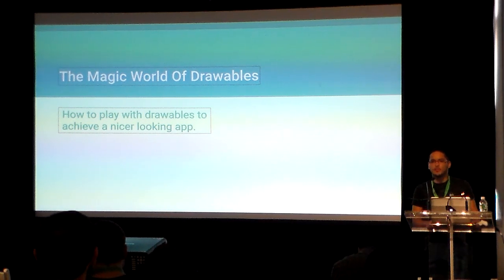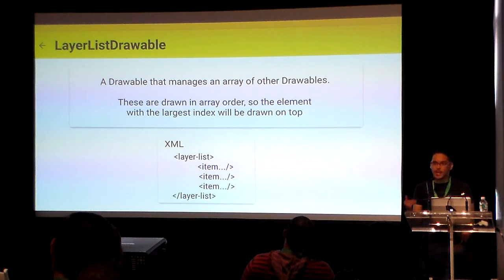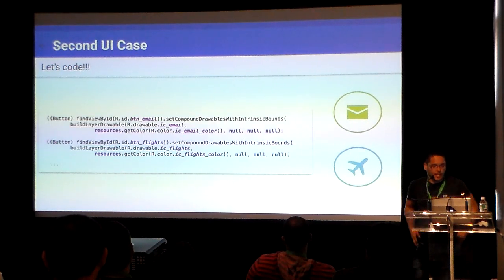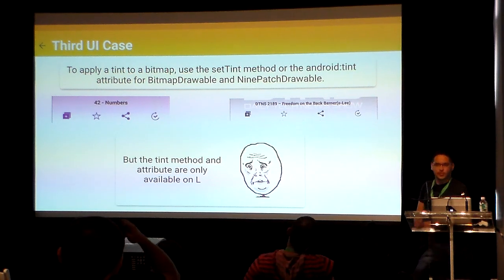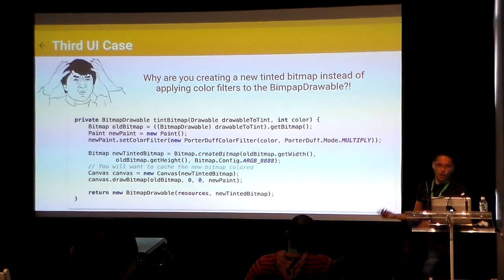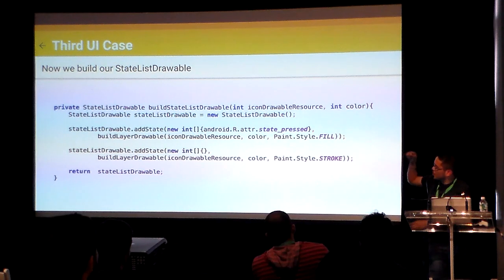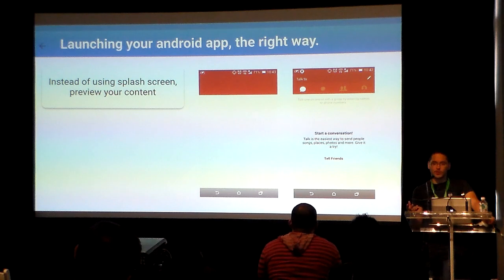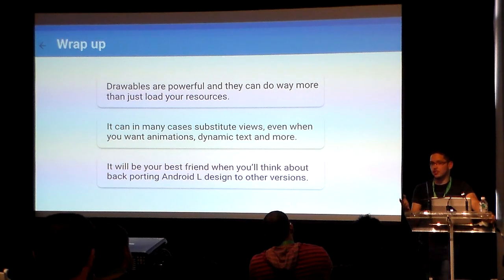The Magic World of Drawables